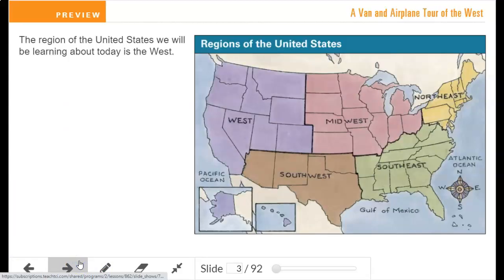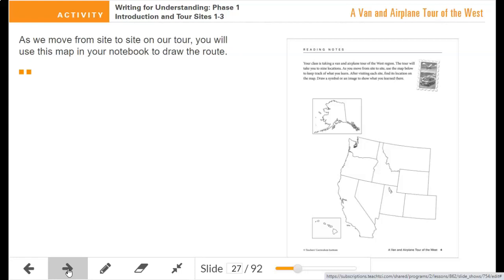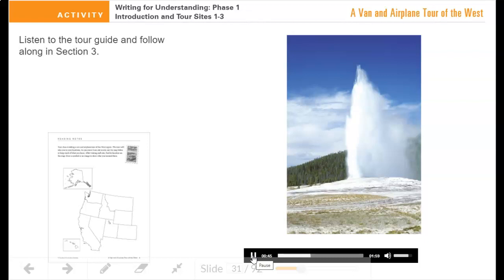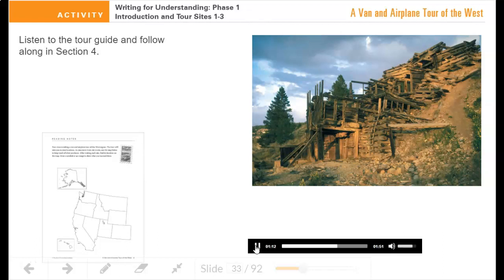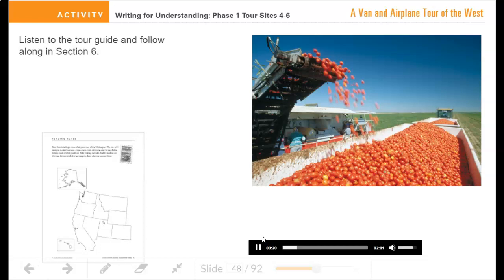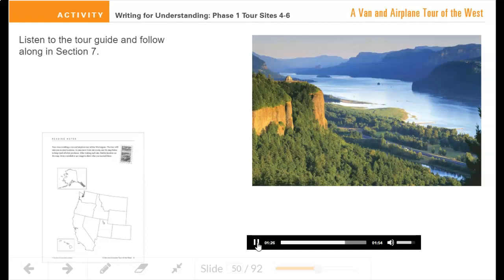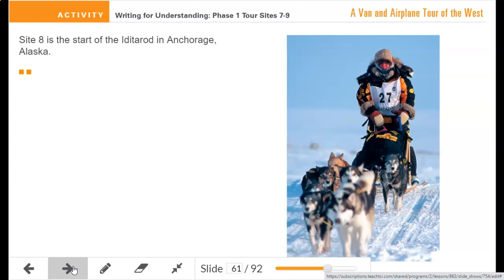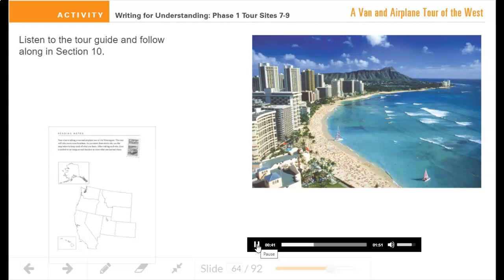A Van and Airplane Tour of the West